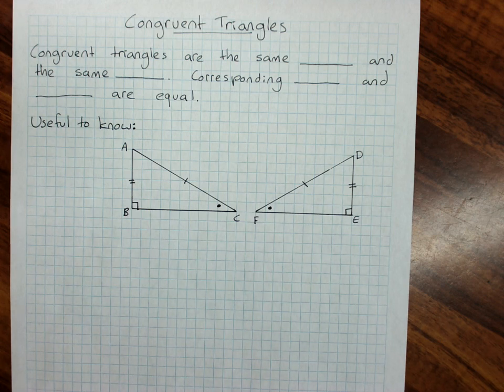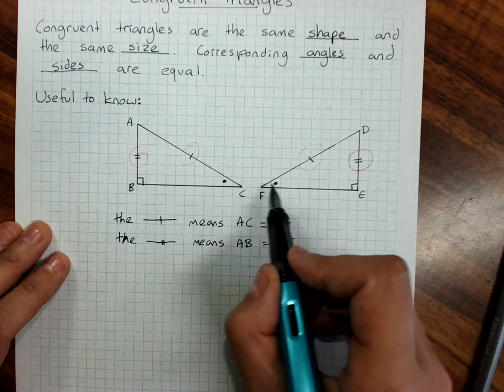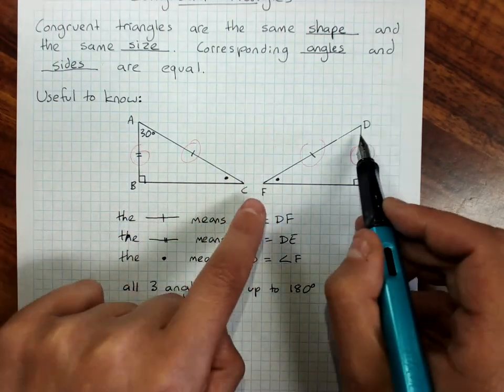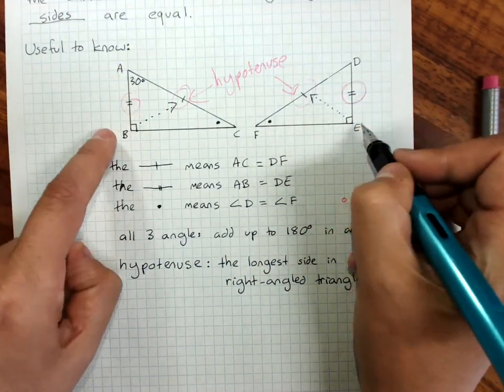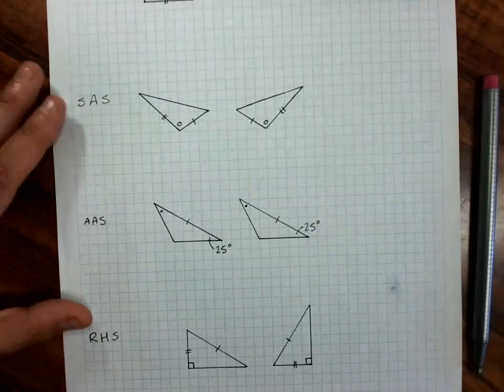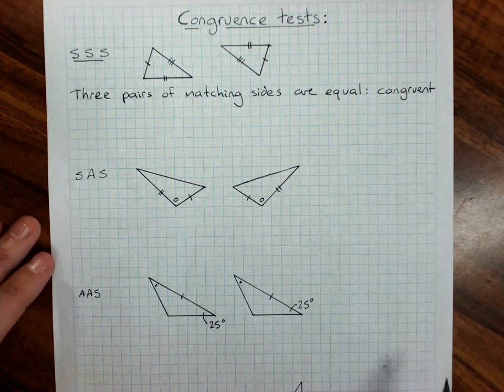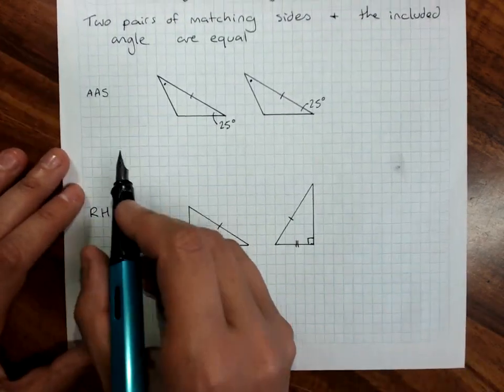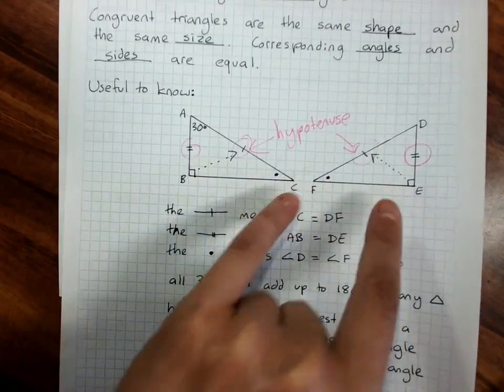Congruent triangle tests